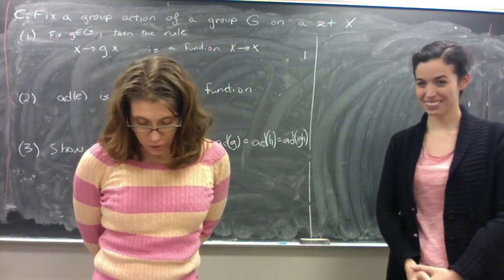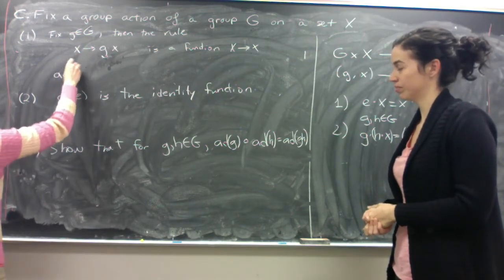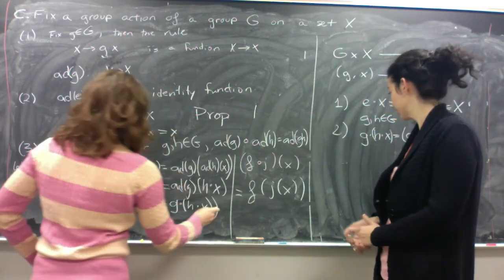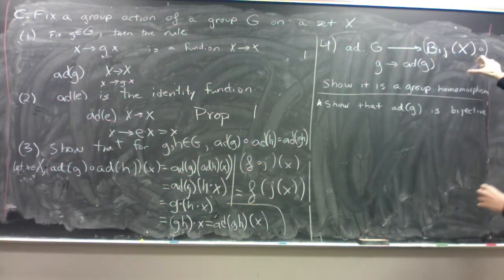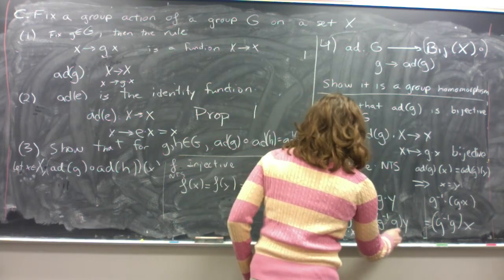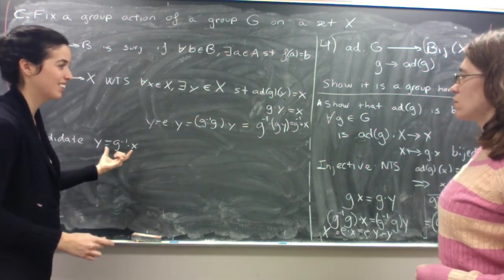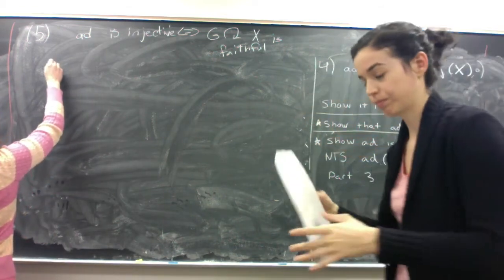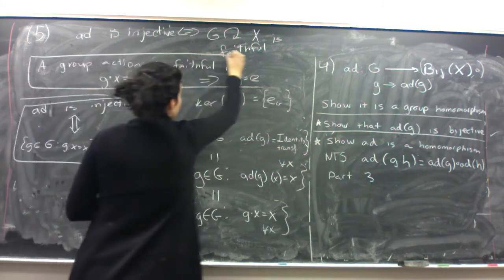Group Actions problems 1